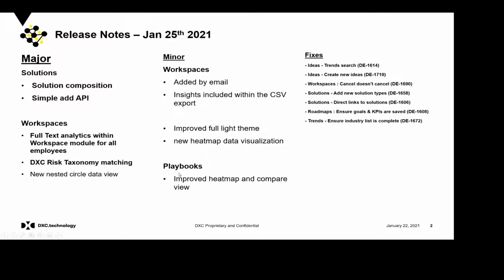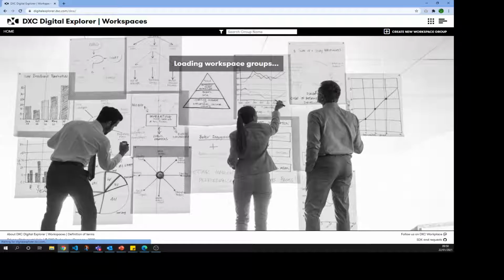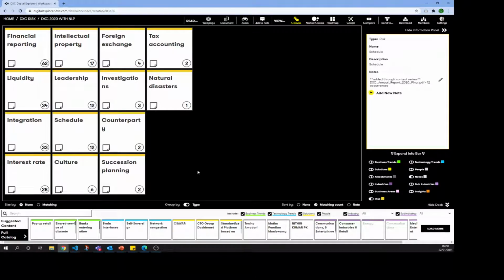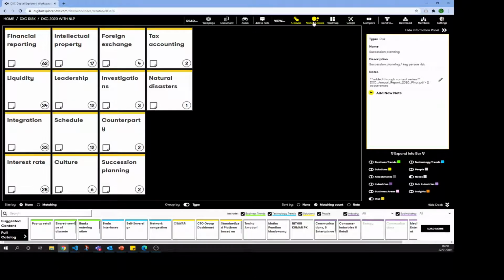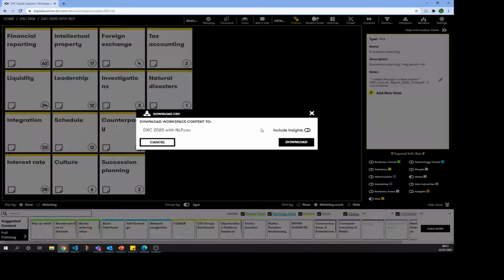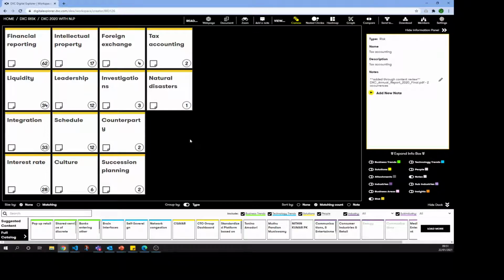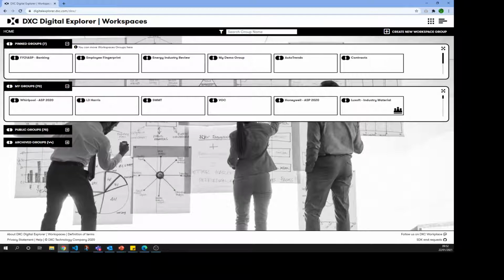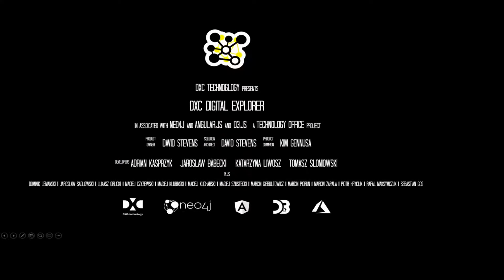Digital Explorer Release Overview 25/01/2021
The final release -
- solution composition
- full text analytics within Workspaces